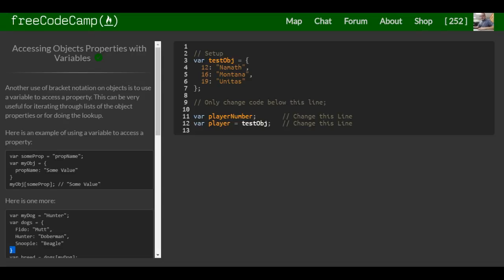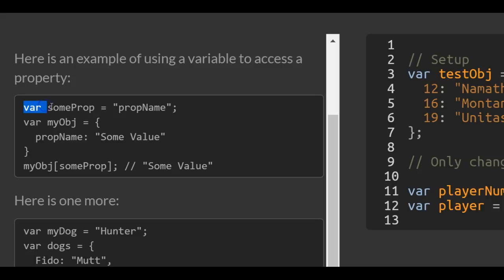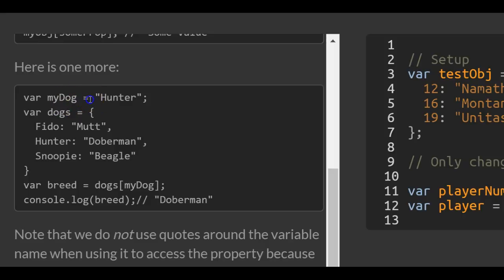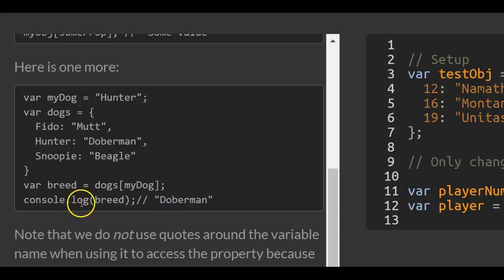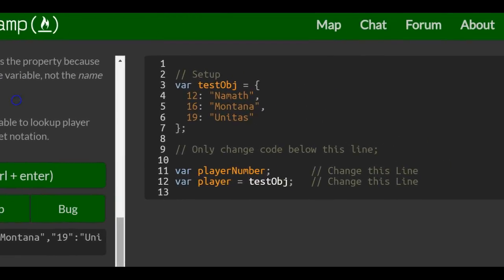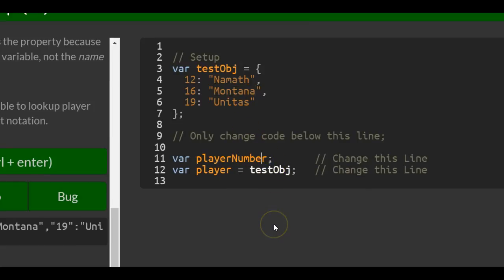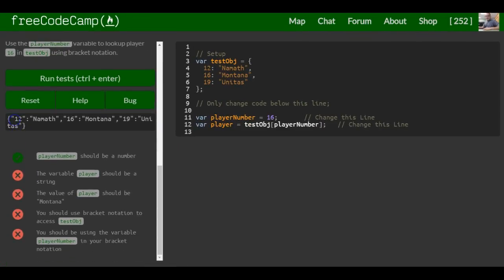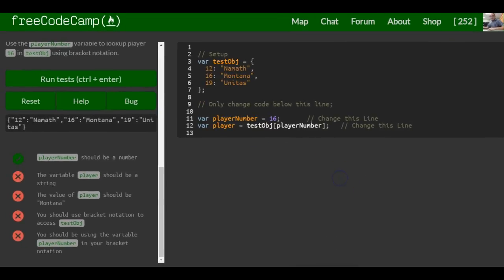Accessing Objects Properties with Variables, freeCodeCamp Basic Javascript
In this challenge we learn how to access objects properties with variables in javascript.  In javascript, objects properties can be stored in variables and the variable can be used in bracket notation to access the value.